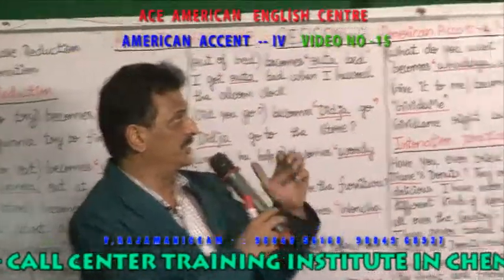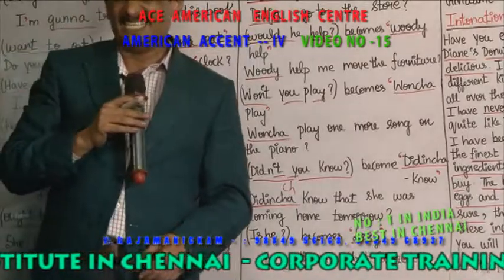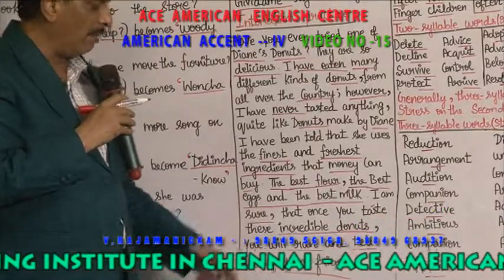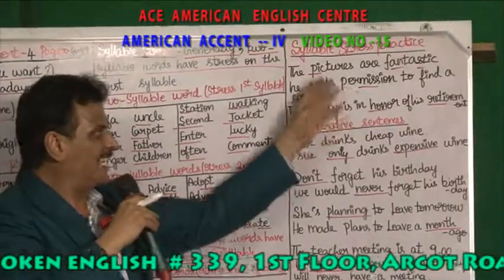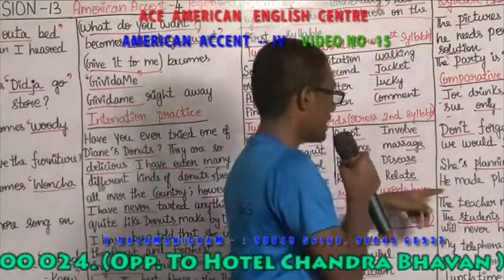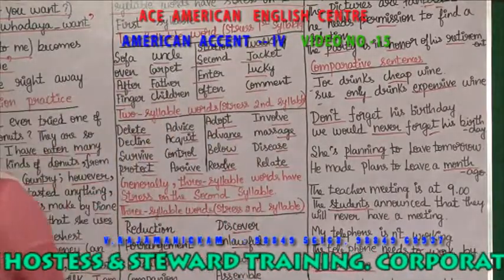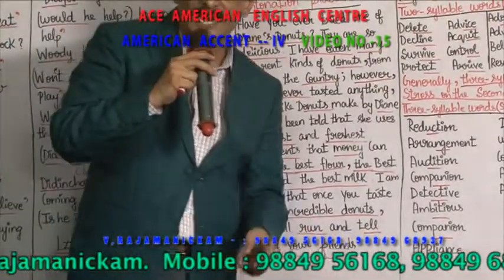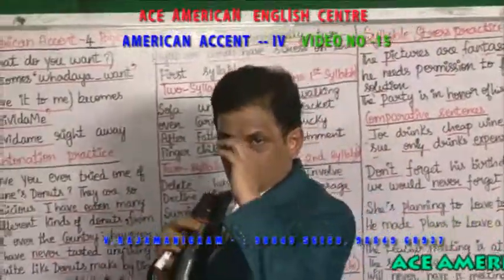AMERICAN ACCENT IV VIDEO 15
ADVANCED ENGLISH
 THE SYLLABUS:
  Telephone Conversation.
  Letter Writing.
Duration :  1 Month
Course fee :  Rs.5000/-

QUEEN's MODERN ENGLISH
          This course is meant for the people who want to be the Leaders and experts in their field of work. The participants are constantly given training to Speak English Fluently and to handle different situations.
 THE SYLLABUS:
  Positive Attitude.
  News Reading.
  Extempore Speeches.
  Duration :  1 Month
Course fee :  Rs. 5000/-

PERSONALITY DEVELOPMENT
  Stage Speaking, Body Language, American and British Accents.
  Corporate Philosophies.
  Positive Attitude.
 Duration :  1 Month
  Course fee :  Rs. 8000/-

 LANGUAGE (TOEFL)
  Speaking :
  Class Room: Teaching with Computer aided.

Duration :  1 Month
  Speaking: On Various topics.
  Reading  : Academic reading, General reading.
  Listening: Audios, CD's and Materials Provided
Duration :  1 Month
Course fee :  Rs. 10,000/-